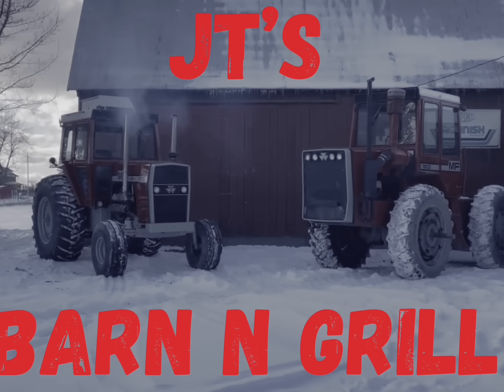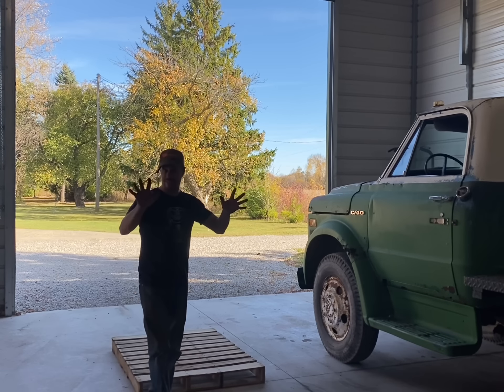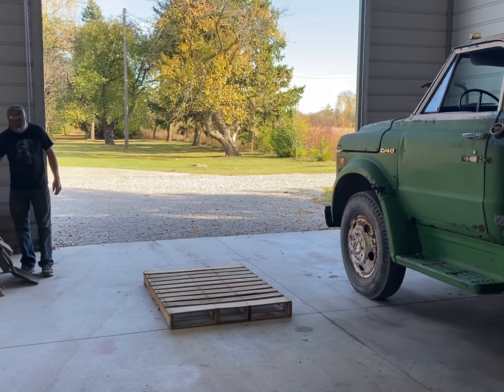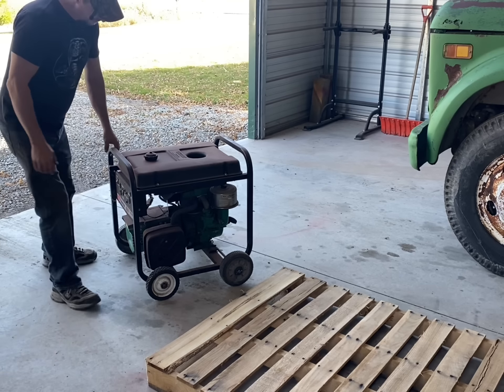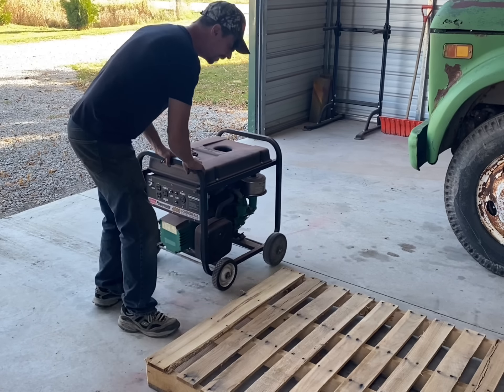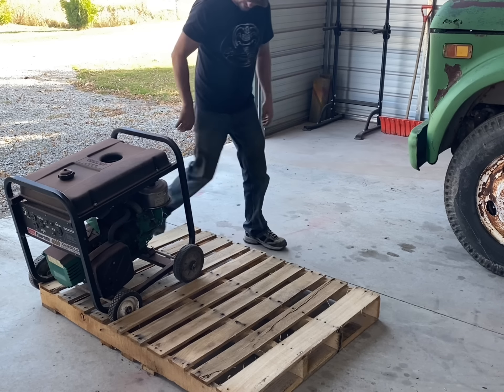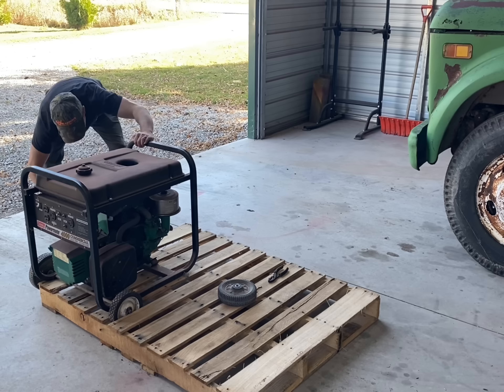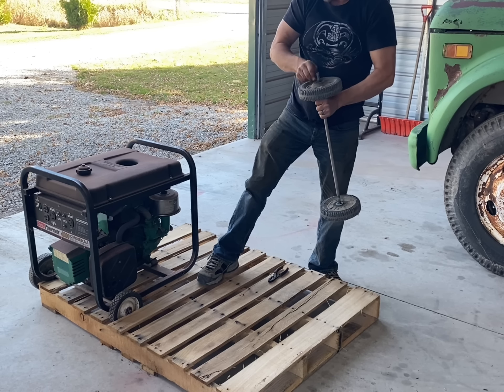Around the Farm with JT. Building a Mobile Repair Module to fit ANY truck!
I had the best idea ever…. What if I. Plus make a module that had tools, electric, compressed air and any other necessities I would need to make repairs in the field?  And what if I could make it interchangeable with any pickup???